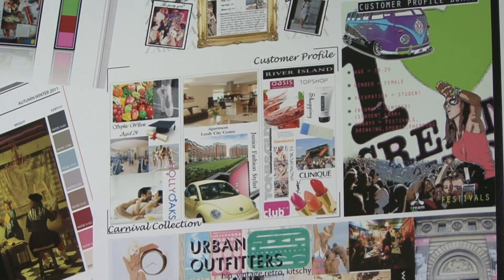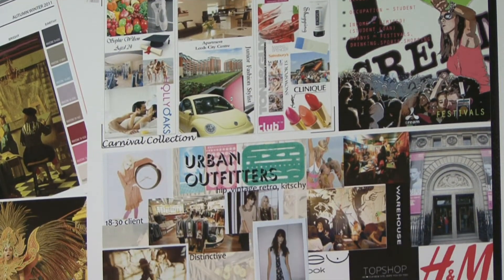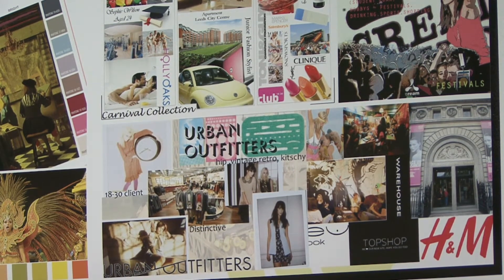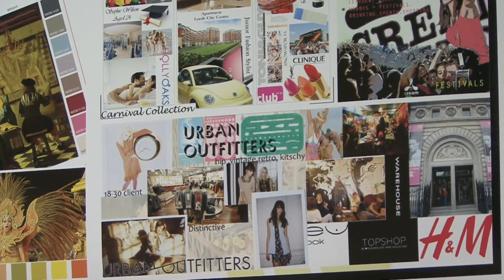Digital Design for Fashion - Carole Dawber - UCLan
Digital Design for Fashion, Course Leader, Carole Dawber, talks about the course and the work of graduation students at the 2010 UCLan Degree Show.

The top artistic talents of UCLan students were showcased in a two month spectacular.

Fashion, design, photography, music, architecture, fine art, journalism and acting are just some of the course areas being displayed at the UCLan Creative Festival 2010, which took place in July.

The best of photography, interiors and advertising will be display at The 2010 Free Range Art and Design Show in London. The show provides the best platform for graduate art and design students to showcase their work to both public and industry.

The DNA Show (Designers Northern Alliance) provides the best platform for the BA(Hons) Graphic Design students to showcase their work to the public and industry sector while the work of textiles, ceramics and product design undergraduates will be on display at the New Designers show in London.

Glenda Brindle, Head of Creative and Performing Arts, said: "Art, design and performing arts courses at the University rank amongst the best in the UK while many of our students have gained prestigious national and international awards. The Creative Festival is a fantastic opportunity for members of the public to see the excellent, original work these students have produced while potential employers can see the quality of what our soon-to-be graduates have created."